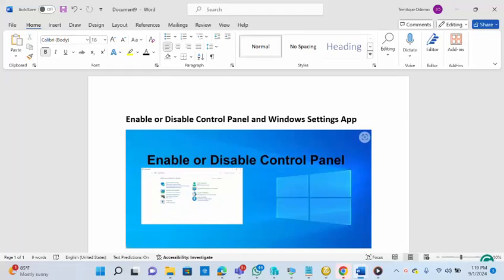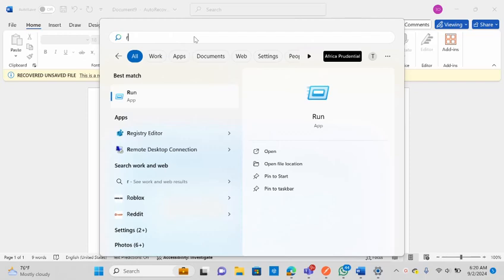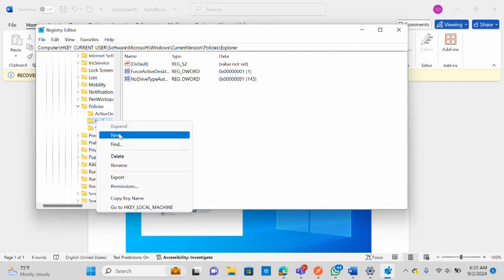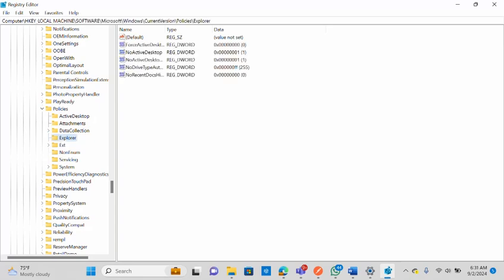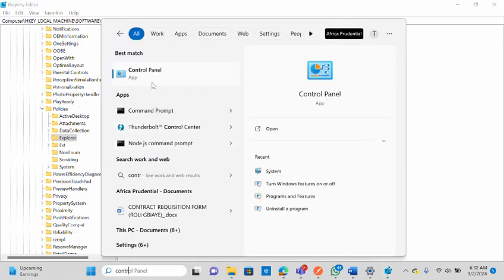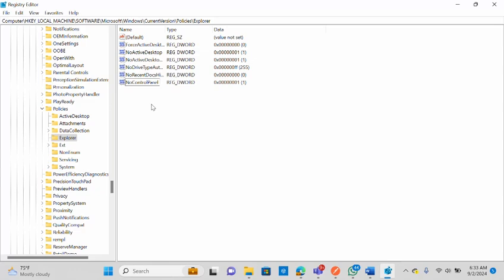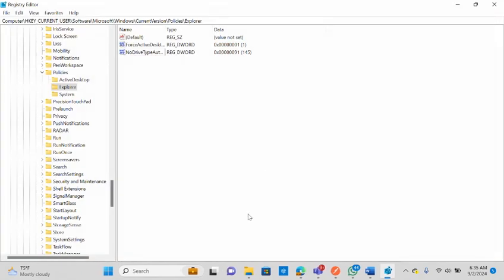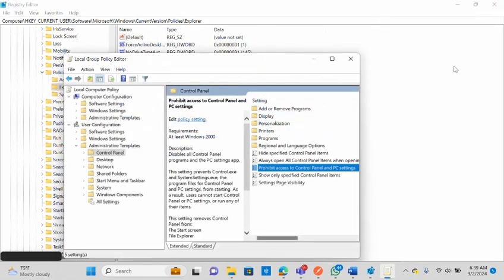Enable or Disable Control Panel and Windows Settings App on Windows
This video discusses how to Enable or Disable Control Panel and Windows Settings App. Anyone with access to the Control Panel and Windows Settings App can carry out many tasks on the system, especially when you are using the system in a public place. Here is the link to the blog post

Sometimes a guest may use your computer and you will not like it when the guest changes your computer settings. In an organisation, part of the Sys Admin functions is to guide against the misuse of the Control Panel and Windows Settings App, which may expose the system to attacks and can negatively affect the corporate network.

To avoid these issues, you may consider enabling or disabling the Control Panel and Windows Settings App as necessary.